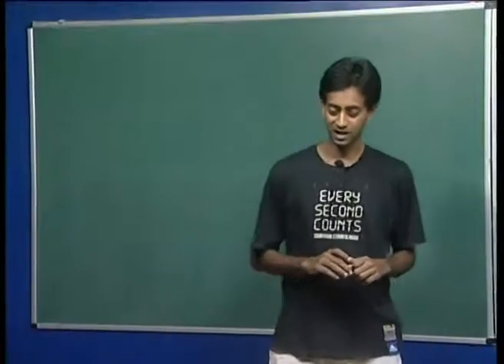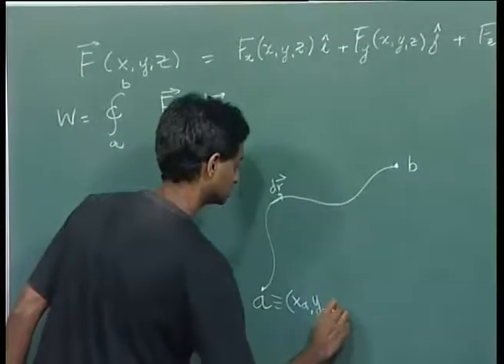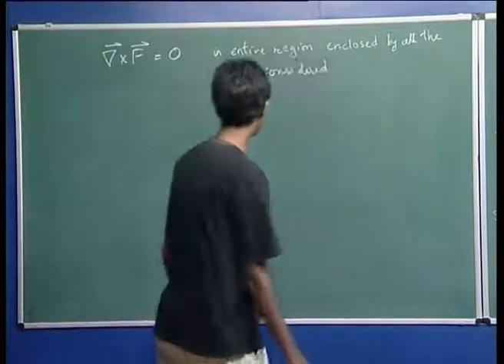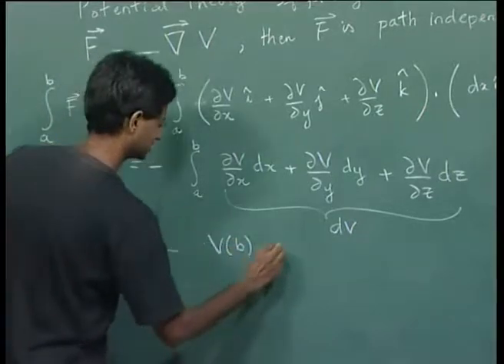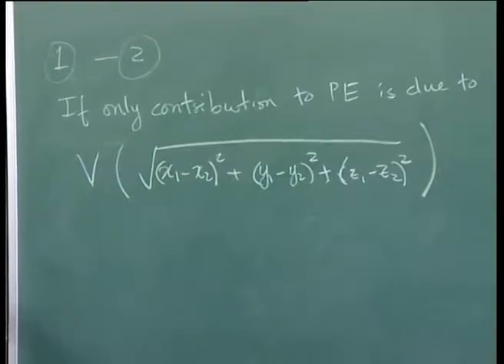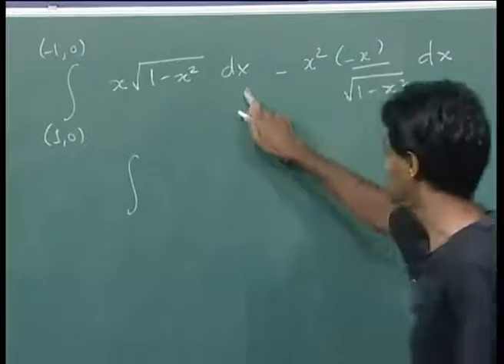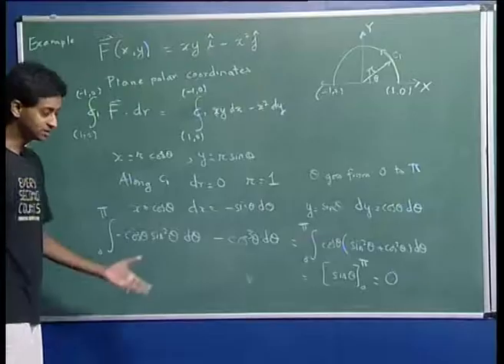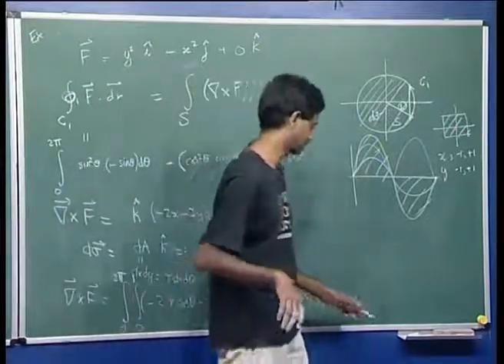Mod-01 Lec-08 Mathematics for Chemistry